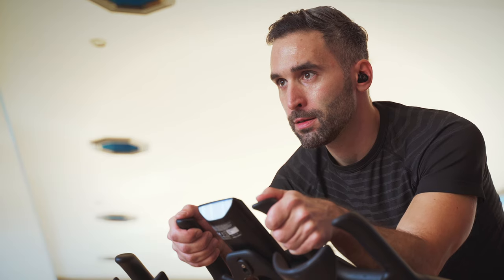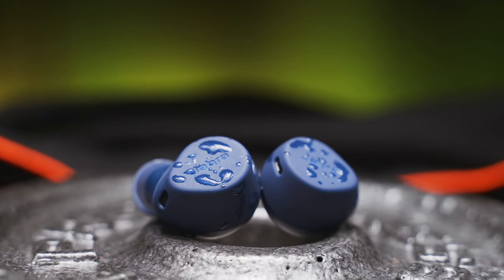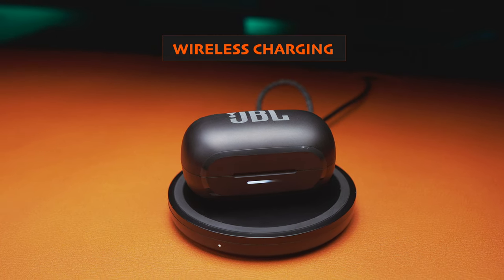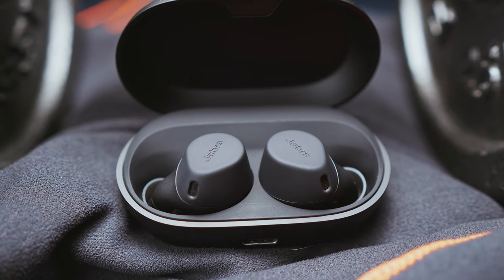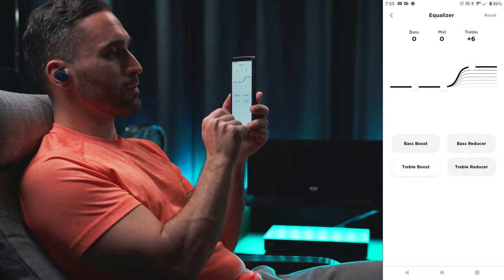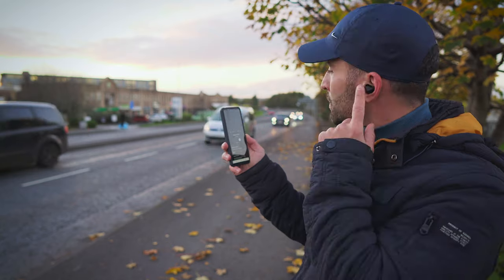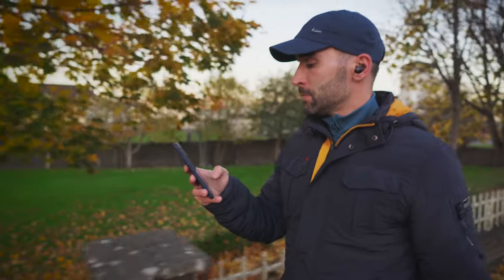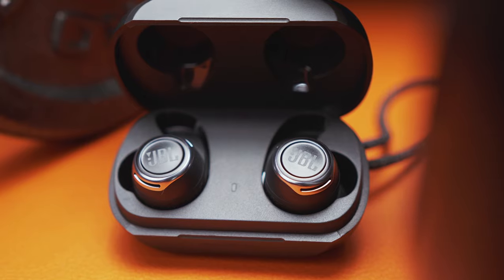Best True Wireless Sport Earbuds | 2021 Edition | Beats, Bose, Jabra, Jaybird & JBL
My most epic sport earbuds shootout so far with the best of the best for those who are leading an active lifestyle. And I also give you a few alternatives in case you want something different or something more affordable too...

0:00 Intro
1:07 Beats Fit Pro
3:25 Bose Sport Earbuds
5:03 Jabra Elite 7 Active
6:33 Jaybird Vista 2
8:02 JBL Reflect Flow Pro
9:47 Connection
12:48 Mic Quality Tests
14:45 Controls
18:54 Apps & Features
22:26 Active Noise Cancelling
26:02 Sound Quality
29:27 Open-Ear Alternatives
31:02 Affordable Alternatives
32:56 Conclusion
35:18 Outro

You can buy the Beats Fit Pro (not available in Europe yet):